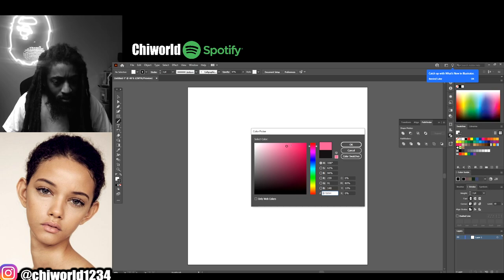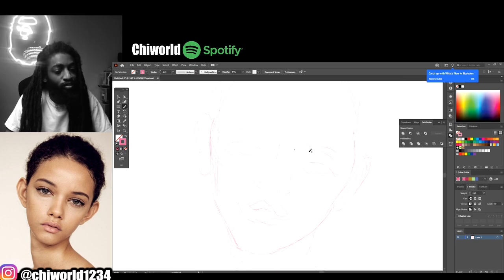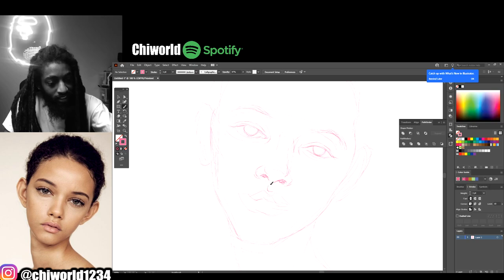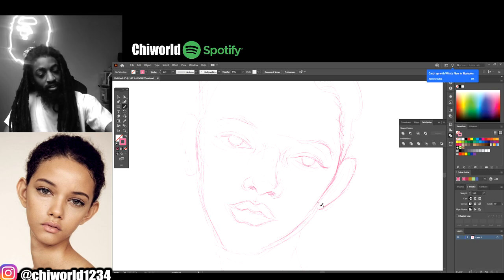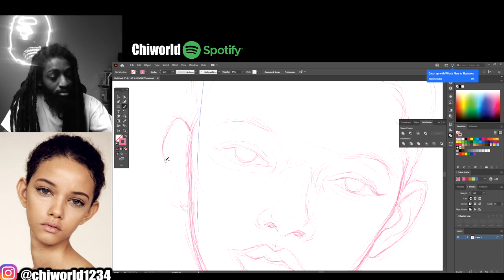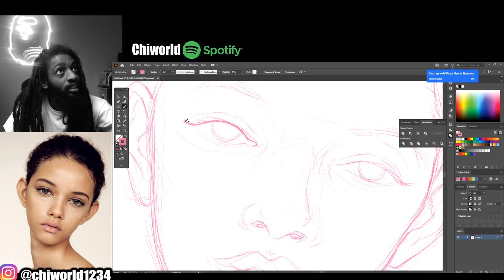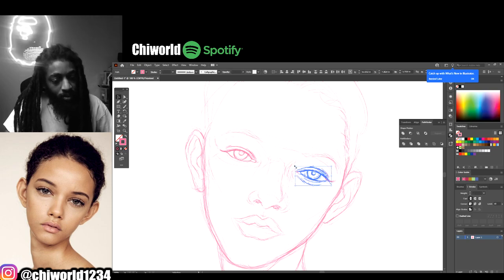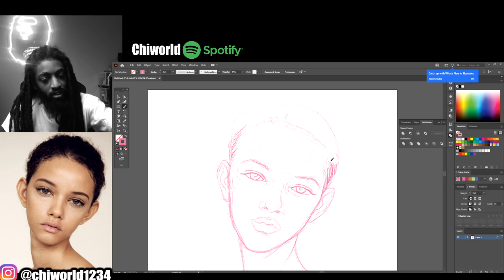HOW TO FREEHAND 4 BEGINNERS